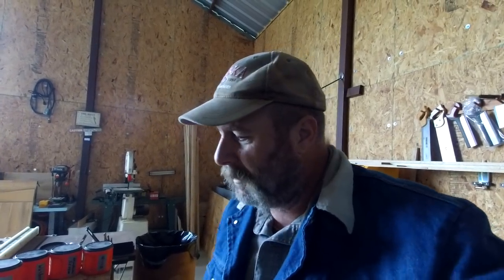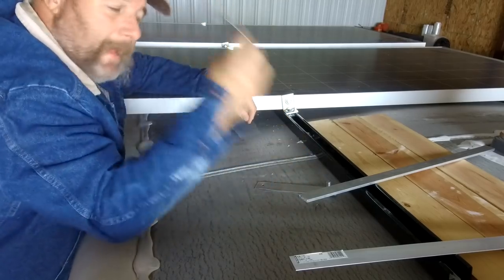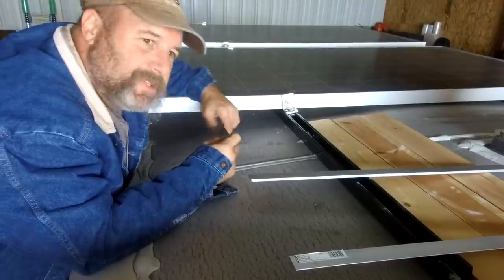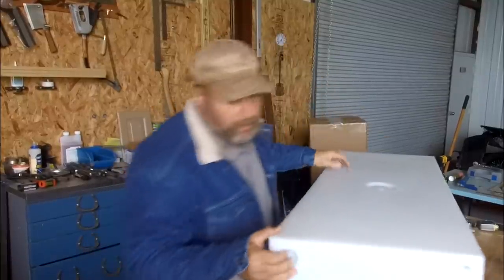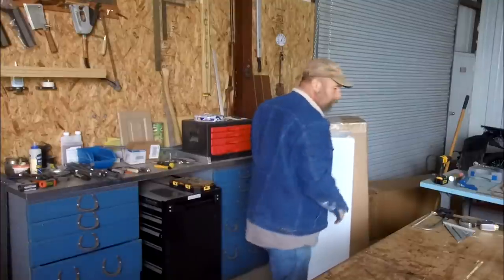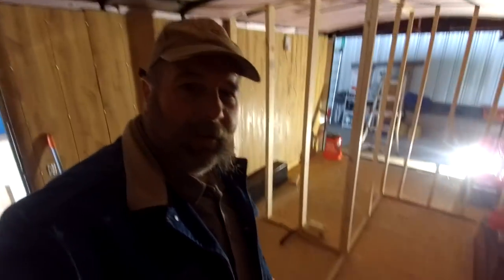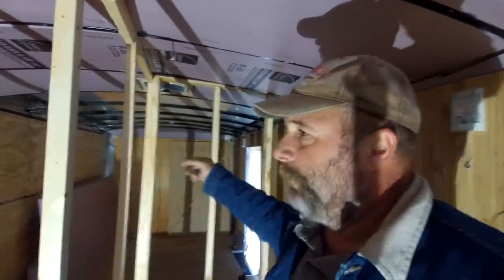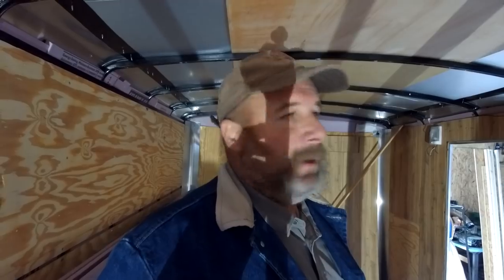501 New toys and a final floorplan / Cargo trailer RV conversion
Welcome to the Sasnak channel.  Come along with me as I travel the nations highways in a classic '96 Prevost with a custom built interior from Country Coach.  I will be mostly traveling around the country to small towns looking for unique stories to share with ya'll

Camera gear
Removu K1
Canon 77D
Nikon P1000
Rode VideoMicro
I-phone XR